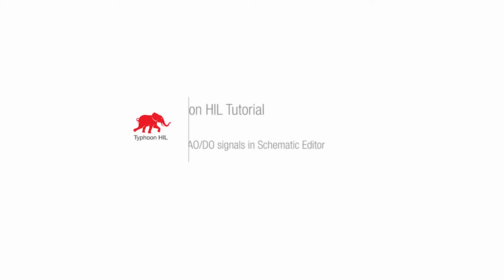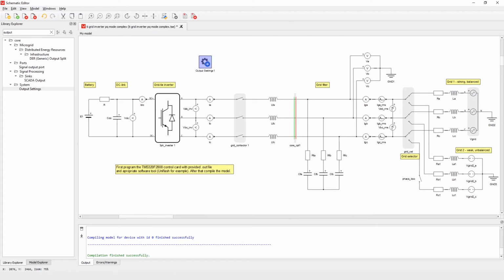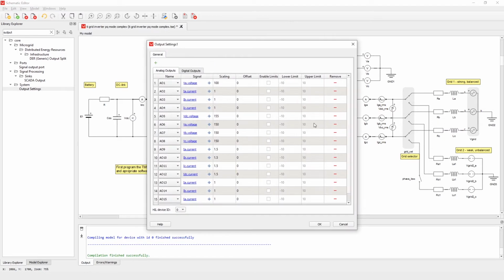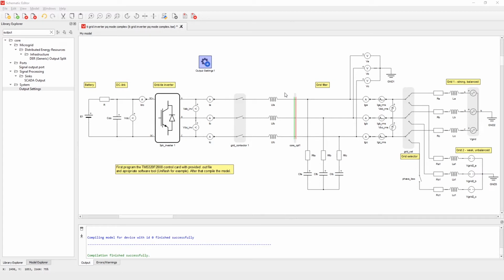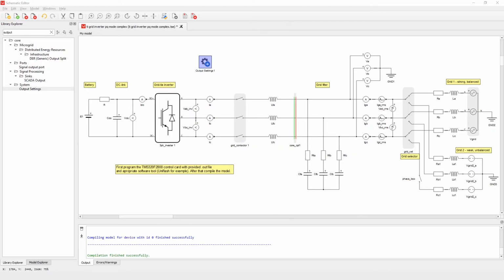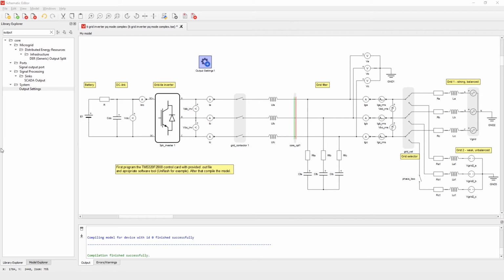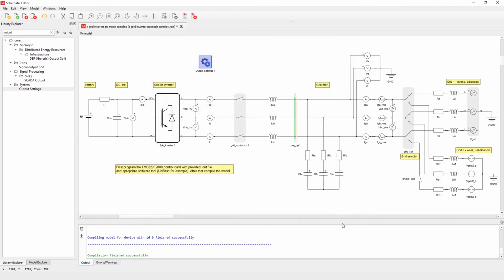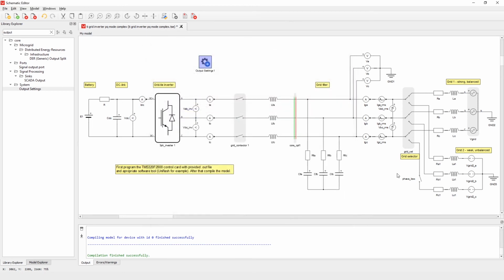Setting AO/DO Signals in Schematic Editor | Tutorial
Welcome to our short overview of the new output settings component that is now part of Typhoon HIL Schematic Editor. Starting from software version 2021.2, you are able to parametrize all IO connections between a controller and the HIL device within Schematic Editor. That means that all the relevant information about the power stage model and its connections with the physical controller, are held in the Schematic file.

Get your free license for Typhoon HIL's Virtual HIL Device